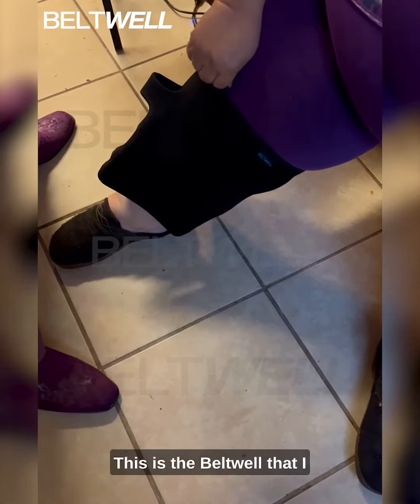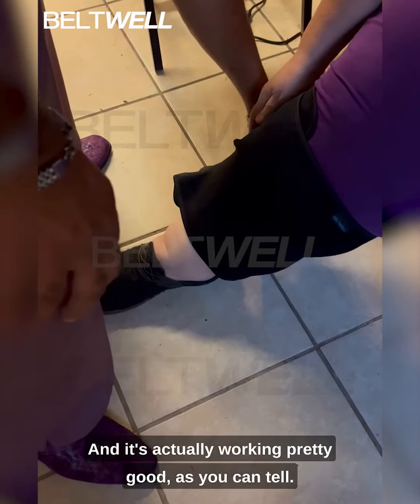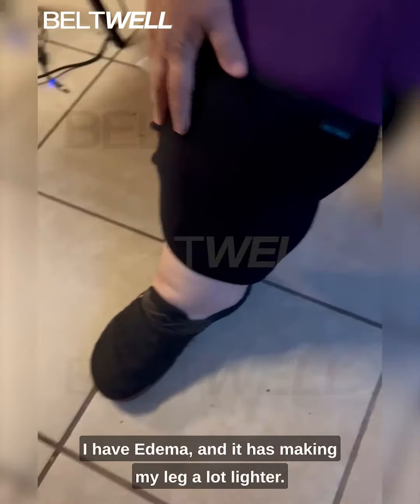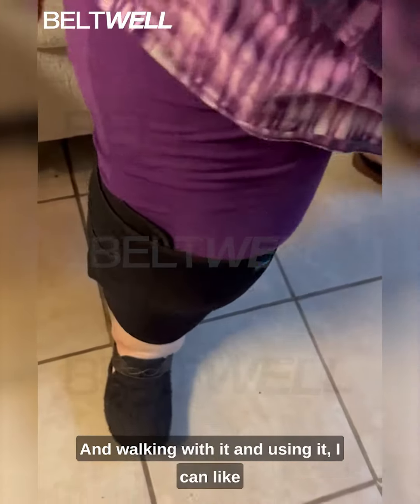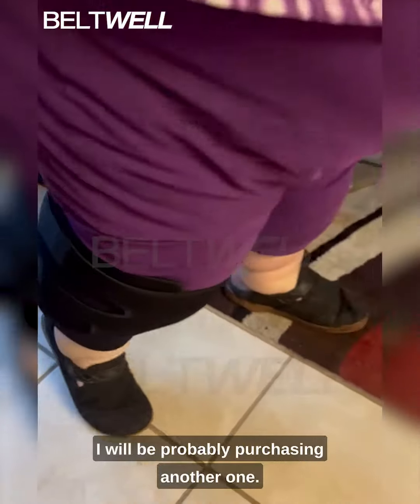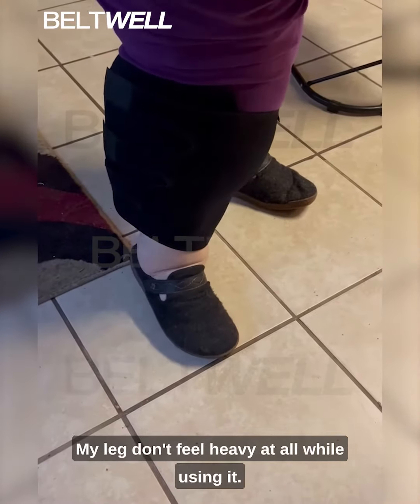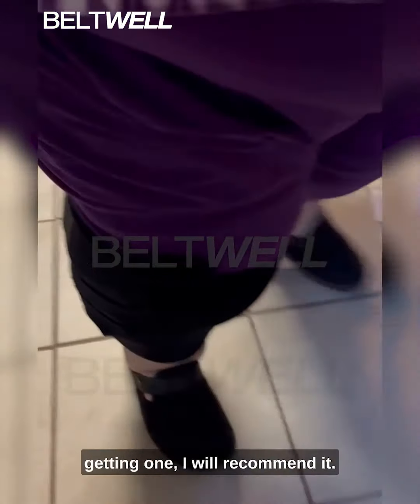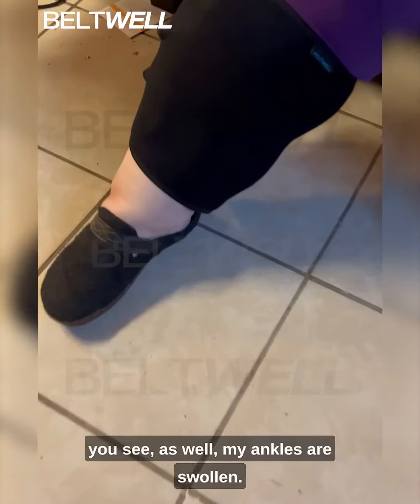The Beltwell® Compression Wrap Review